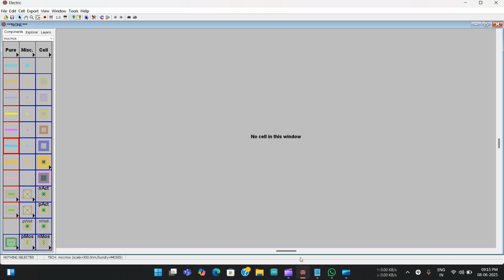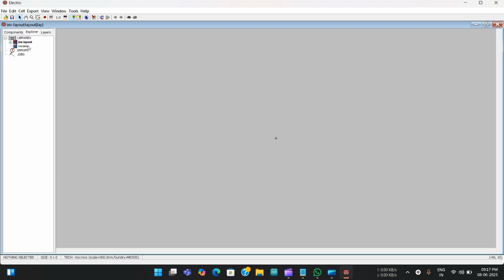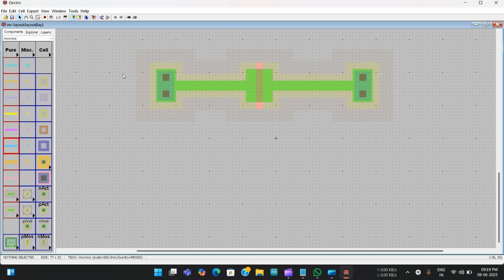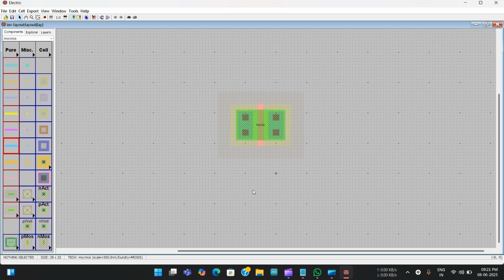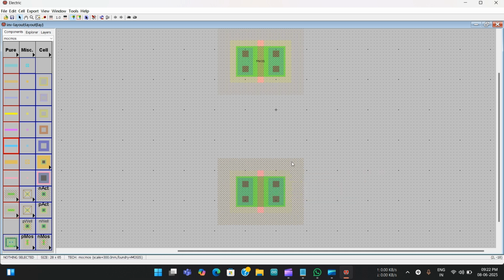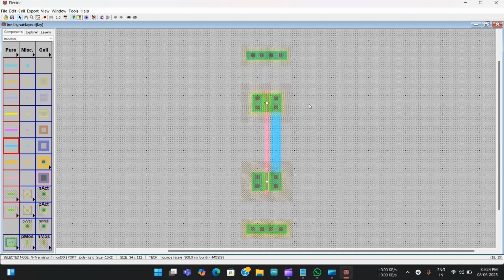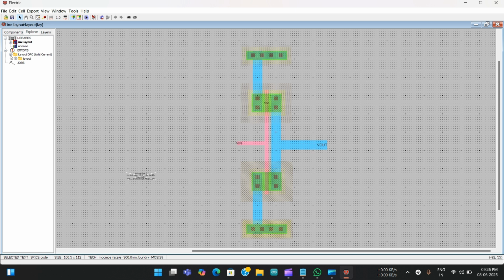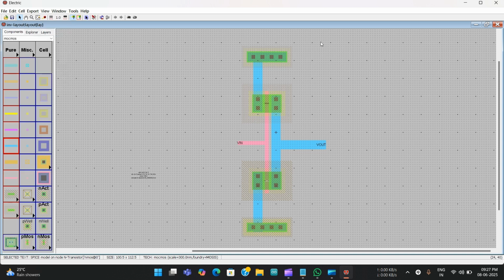8 Execution of INVERTER LAYOUT Explained in Electric VLSI Software 6th Sem VLSI LAB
📌 Tools Used: Vivado, Cadence (or equivalent), Simulation, Synthesis, DRC, LVS
💡 Ideal for VTU students, ECE projects, and VLSI learners!